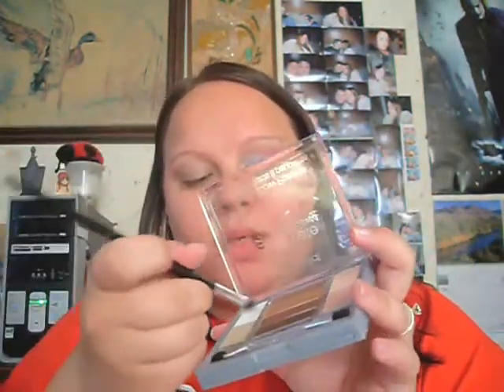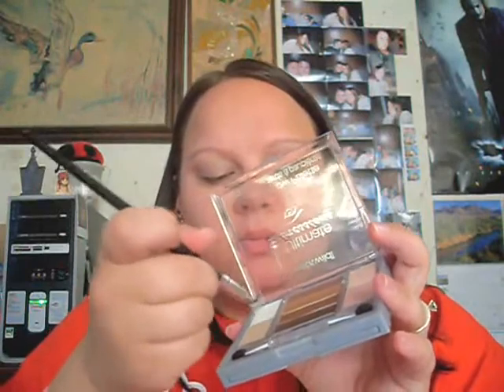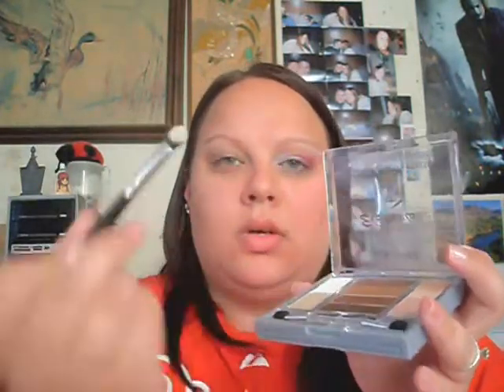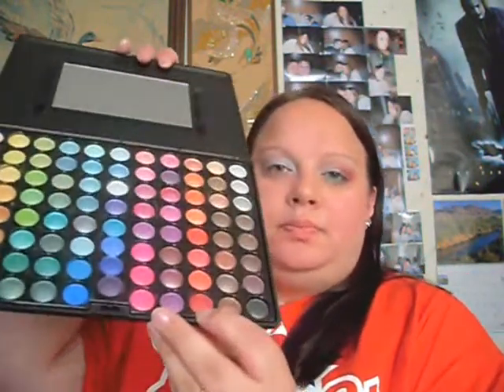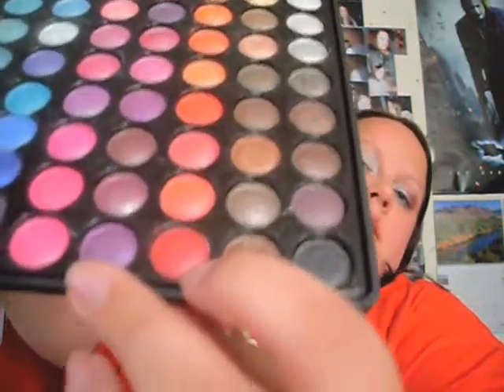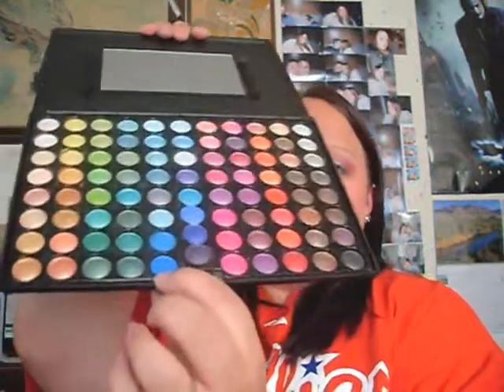Phillies Inspired Look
yes I did reupload this only because I got Windows Movie Maker to work and I was Figuring it out..I hope this is a lot better...Enjoy!

Products Used:
White Cream Eyeshadow
WetnWild Ultimate Expressions palette in Sand Castle(Shimmery White Shadow)
WetnWild Eye Kohl Pencil in White
NYC Waterproof Mascara in Jet Black
WetnWild Silk Finish Blush in Heather Silk
Sally Hansens Lipnotic Gemgloss in Rich